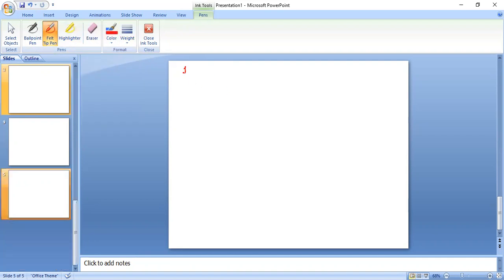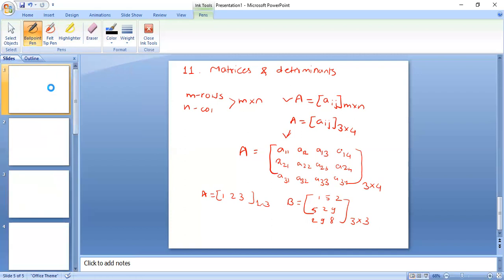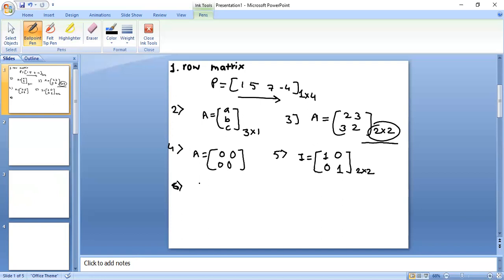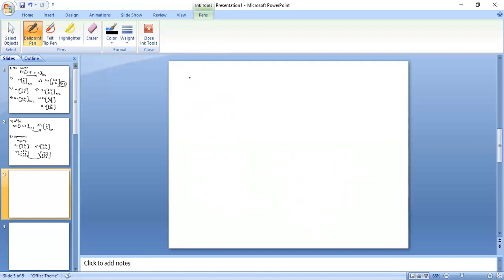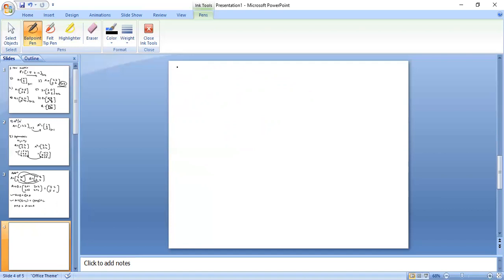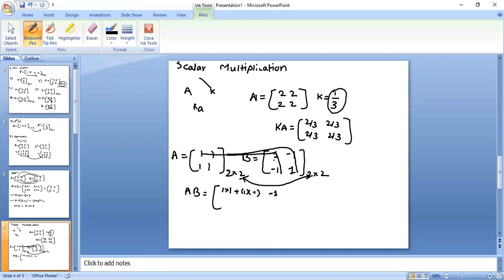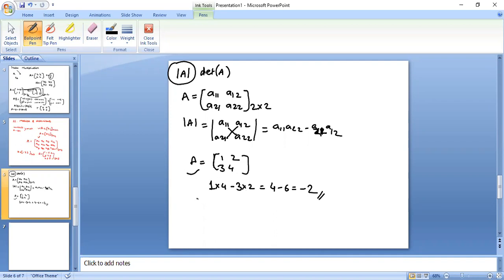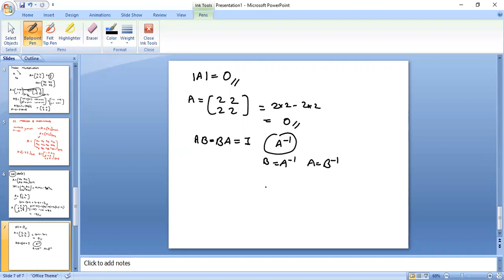MVSM'S YCMOU 62333 FYBCA CMP250/501 MATHEMATICS FOR COMPUTERS